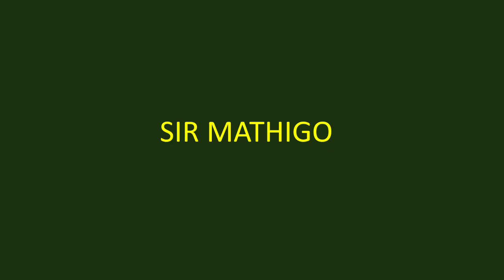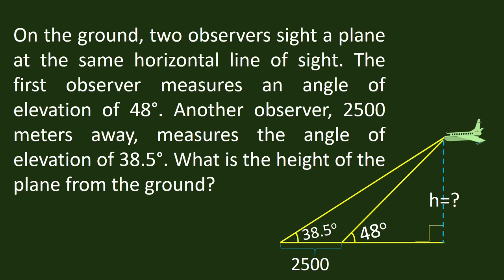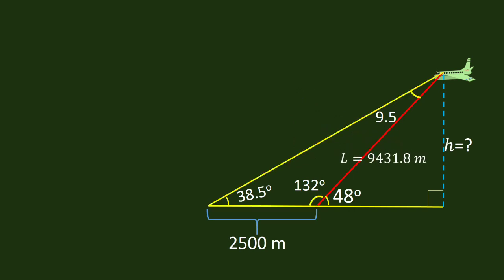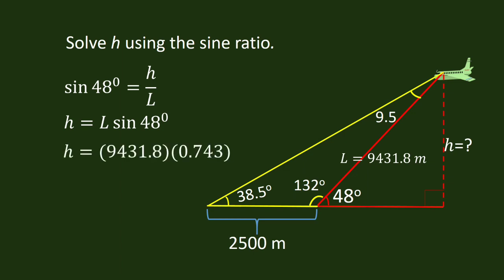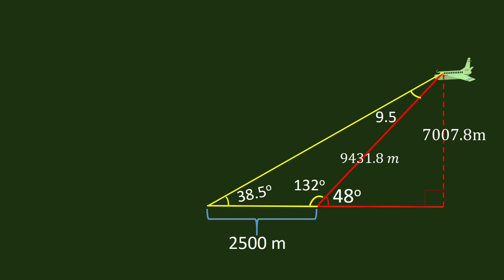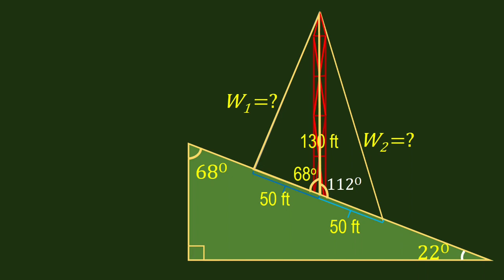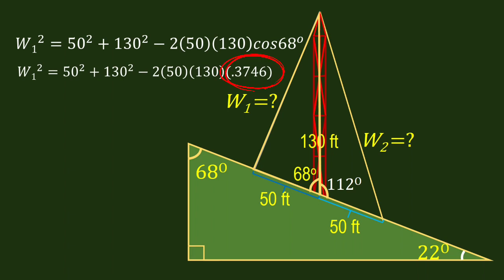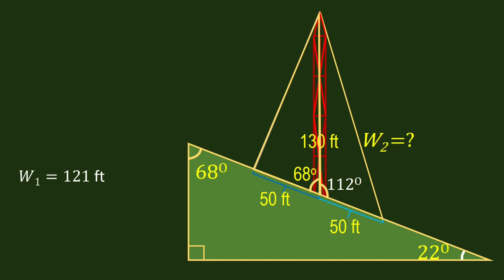Application of Oblique Triangles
This video tutorial solves two difficult problems that involve the following concepts:

Oblique triangles
sine ratio
angle of elevation
parallel lines
transversal
corresponding angles
vertical angles
angle sum of triangles
linear pair
adjacent angles